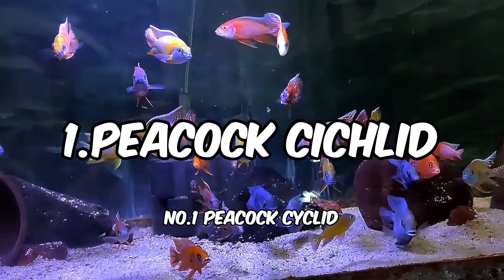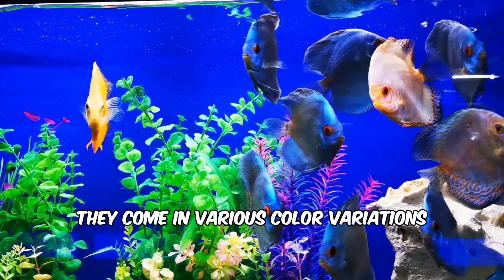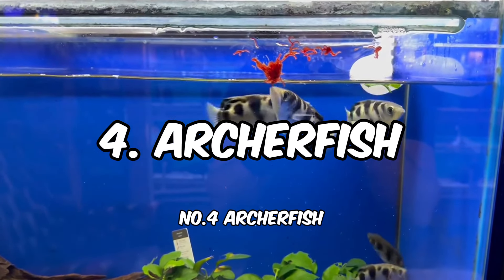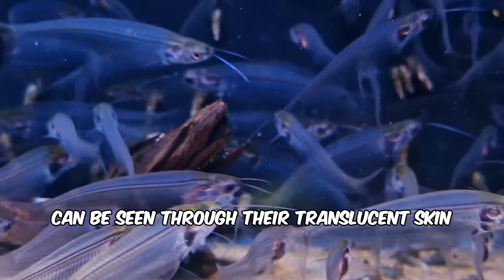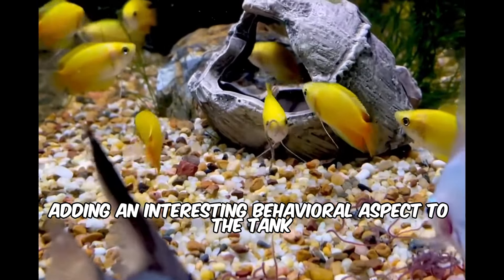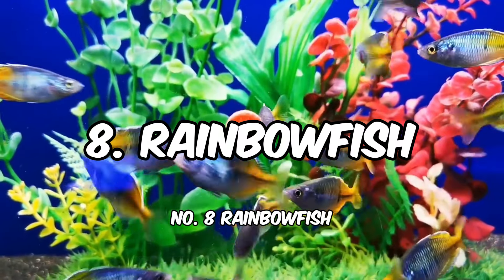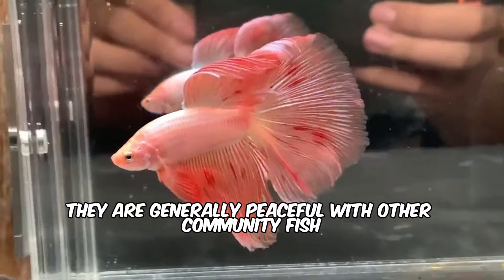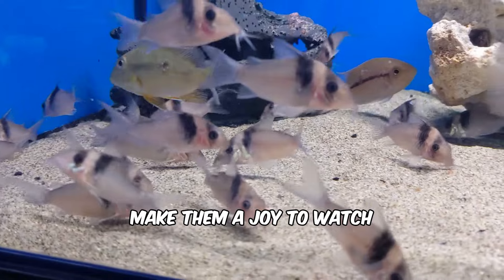The Top 10 Coolest Freshwater Fish for Aquarium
Coolest Freshwater Fish for Aquarium

Transform your aquarium into an underwater paradise with the coolest freshwater fish around!. on this fish tank video 10 cool freshwater fish for aquariums that will mesmerize any observer.